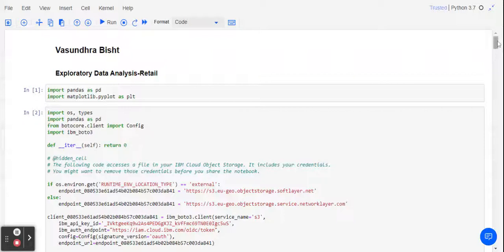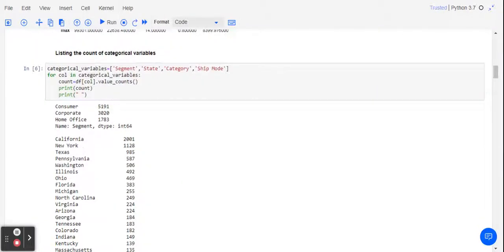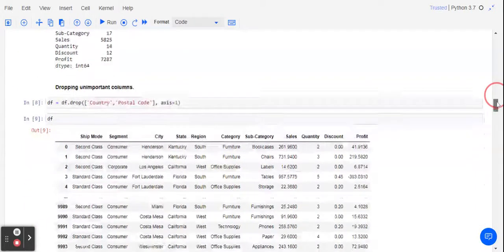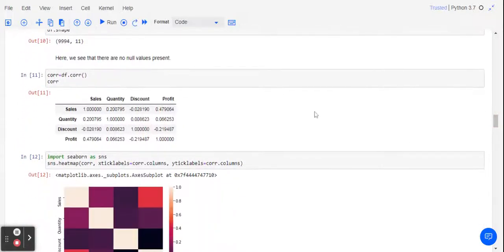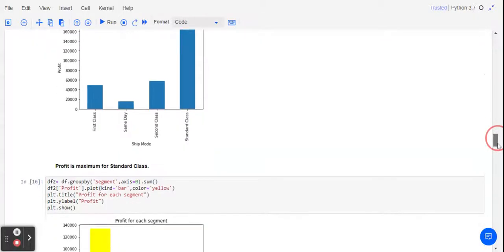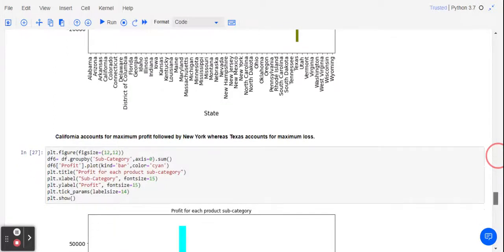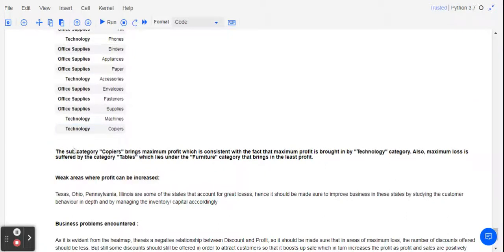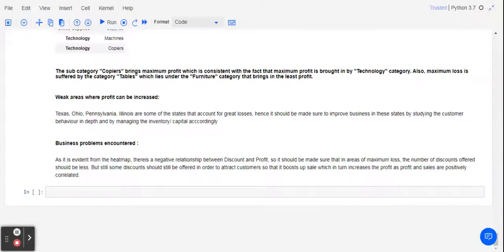Task 3 | Exploratory Data Analysis- Retail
This video is for The Sparks Foundation- Graduate Rotational Internship Program (GRIP)- Apr 2021. This is the third task for the function Data Science and Business Analytics titled "Exploratory Data Analysis- Retail".
Various insights and observations about the given dataset on a superstore are made and represented visually. Suggestions are made to improve business. Programming language used is Python.